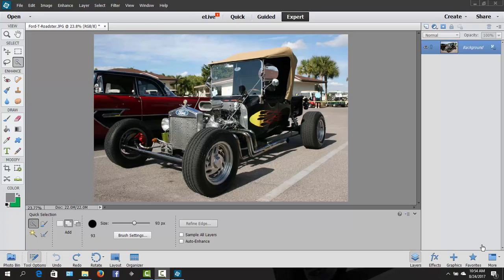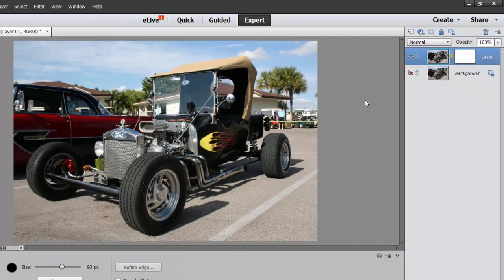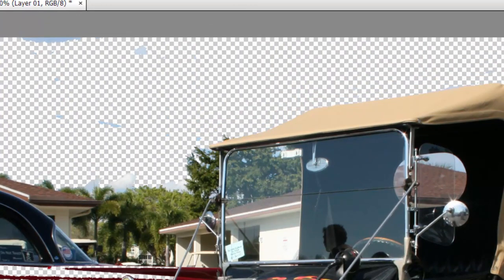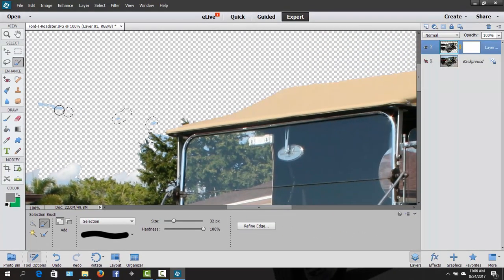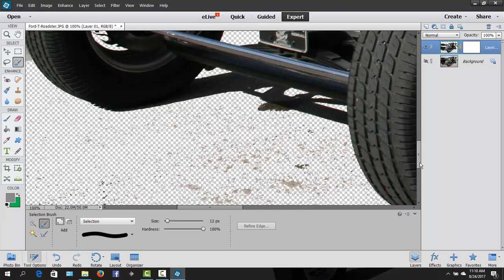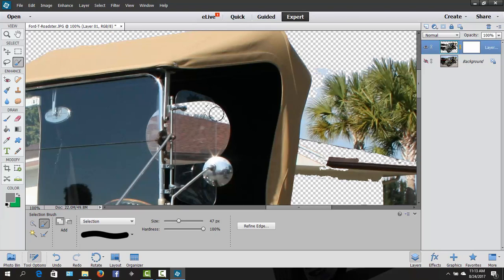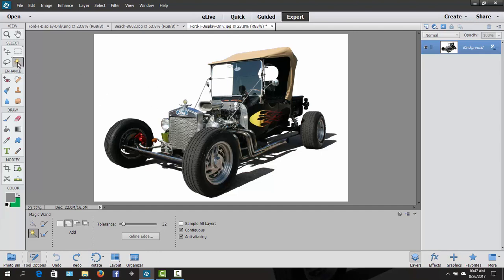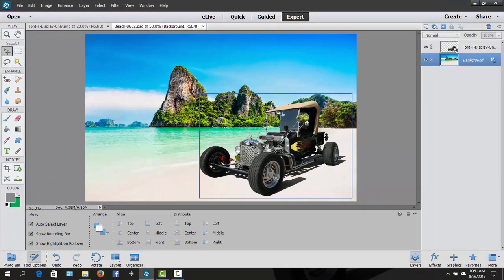Replace Background Part Two with Layers